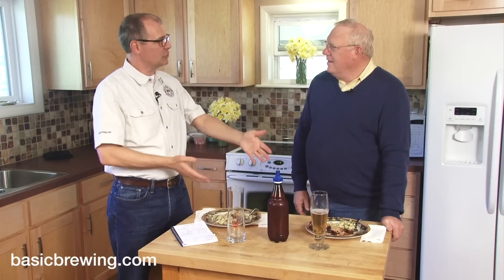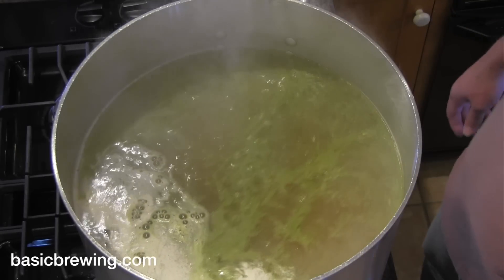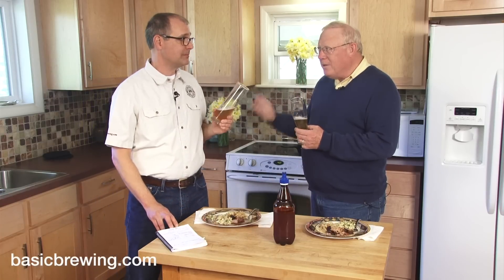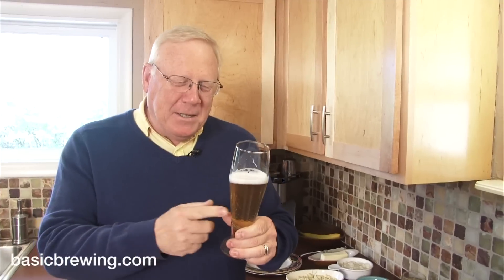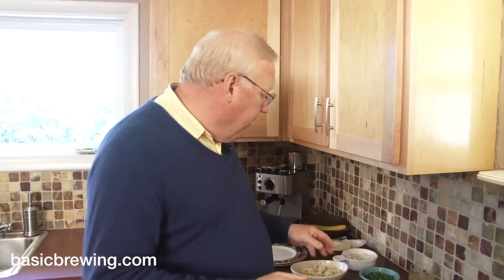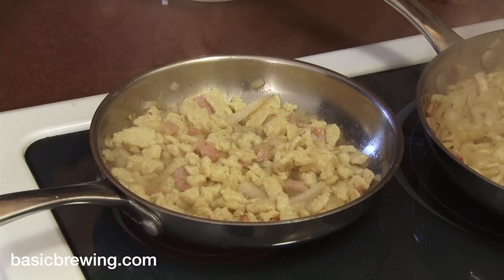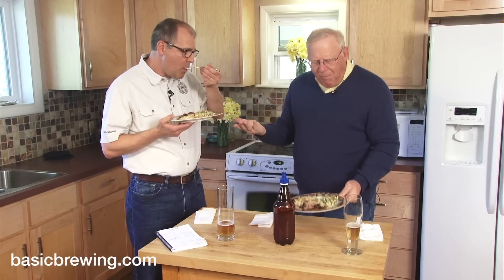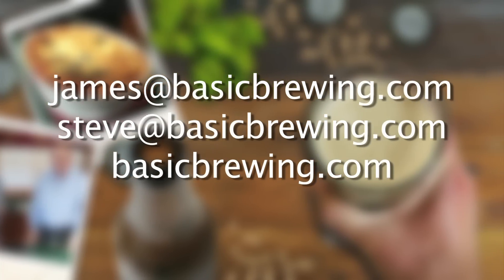Easy Peasy Pilsner - Basic Brewing Video - April 18, 2014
James brews up a very simple and tasty lager, and Steve pairs it with homemade sauerkraut and other German fare.